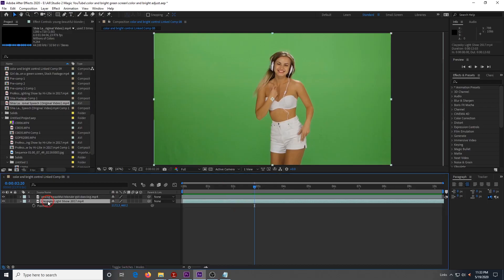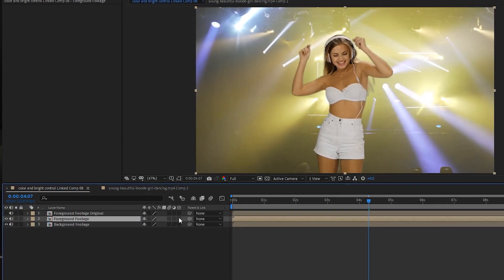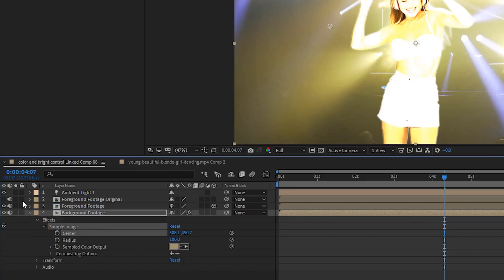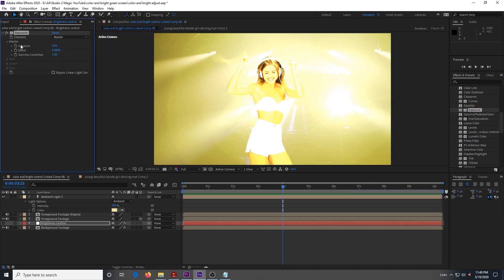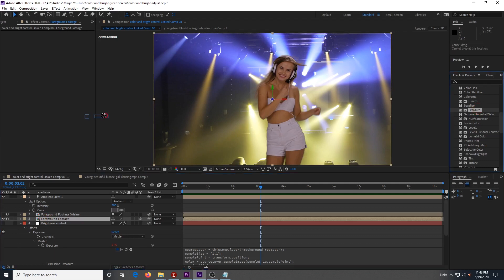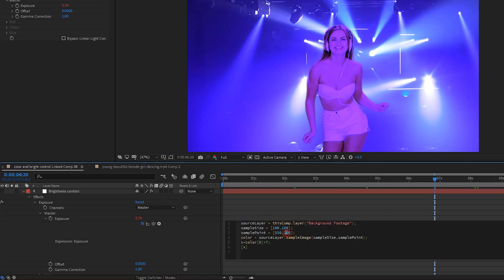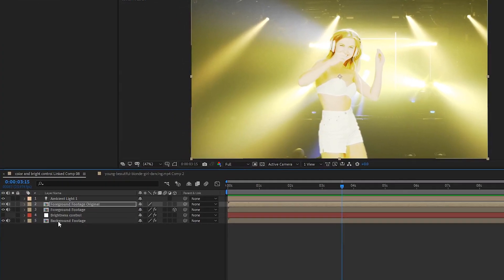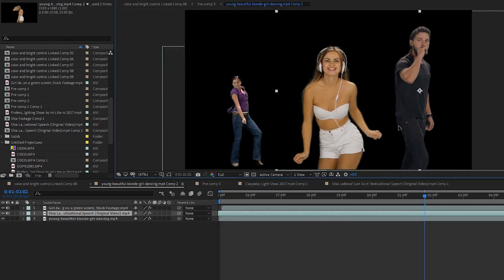Cool GREEN SCREEN trick for Flashing Background | After Effects VFX Tutorial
Use BACKGROUND to CONTROL GREEN SCREEN color and brightness.
The expression you will need for this tutorial is here:

sourceLayer = thisComp.layer("Background Footage");
sampleSize = [1,1];
samplePoint = transform.position;
color = sourceLayer.sampleImage(sampleSize,samplePoint);
x=color[0]*8;
[x]

This is an after effects tutorial of how to make your background footage automatically control your foreground green screen footage's brightness and color.  This a great technique when you have a flashing and color changing background that you need to match your green screen footage to.

Here is a link to the LONG VERSION of this tutorial on our Studio 2 Magic Extras page -

The link to the finished video where we put green screened people on a concert stage

Cool GREEN SCREEN trick for Flashing Background | After Effects Tutorial
Cool GREEN SCREEN tip for Flashing Background | After Effects Tutorial